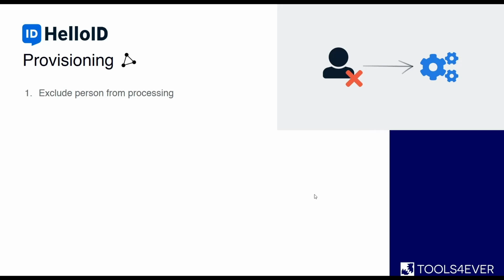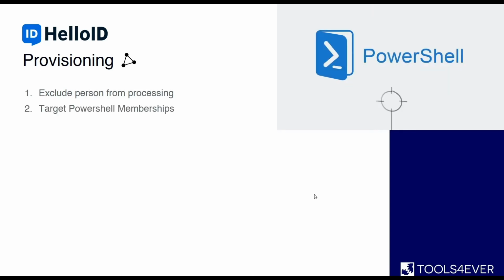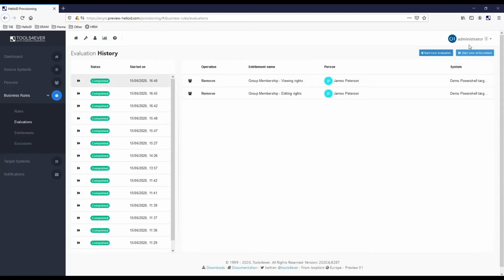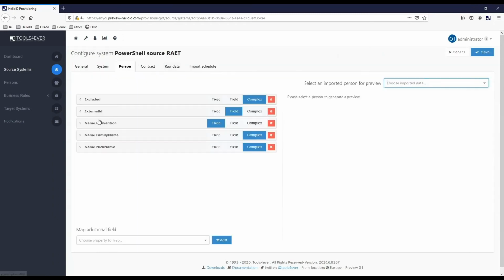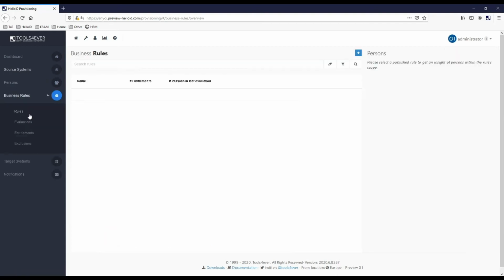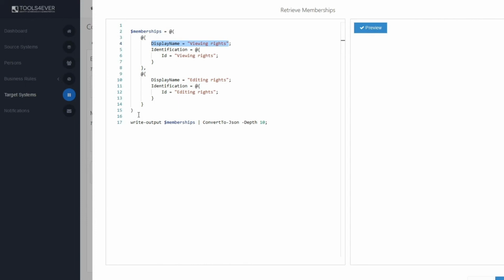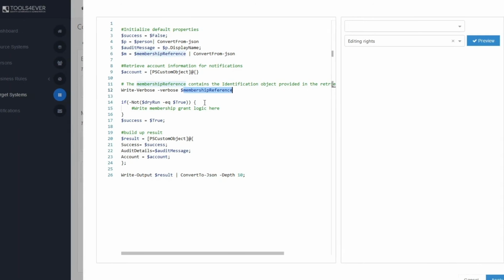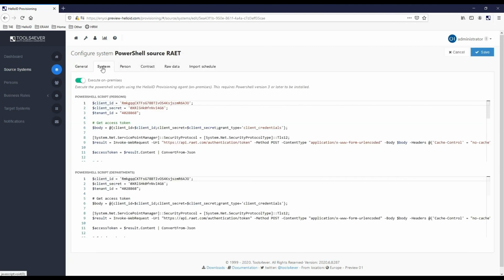HelloID Provisioning - Product Update 2020.06 - Identity as a Service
0:00 HelloID Provisioning is an 100% born in the cloud, easy the configure and to maintain user provisioning solution. It helps organisations to fully automate the user life cycle management in the network by connecting the HR or SIS as a source system. Every change in this source is detected and processed into the network. No worries anymore about stale user accounts, accumulation of licences or access rights, manual user management or compliancy issues.
0:18 Presentation
Demo:
1:42 Exclude person from processing
3:32 Target Powershell Memberships
5:15 Cloud Powershell Source

HelloID Provisioning:
User Provisioning,Connect HR to Active Directory,Identity Management As A Service,User Management,Authorization Management,User Permission Management

This release:
Exclude person from processing
Target Powershell Memberships
Cloud Powershell Source